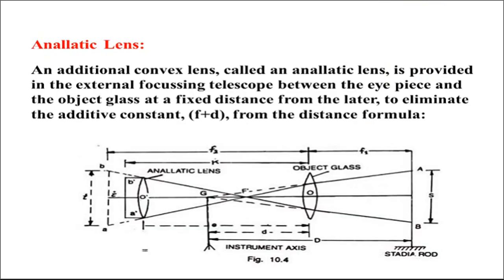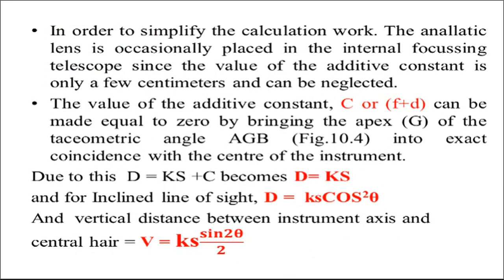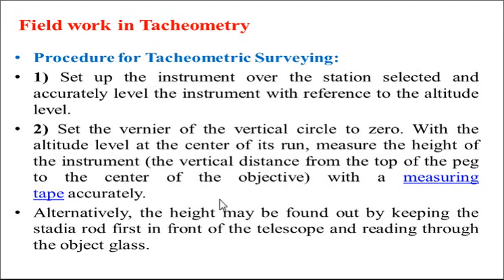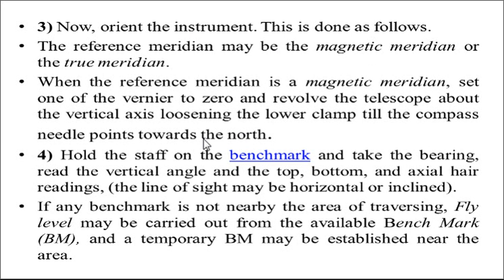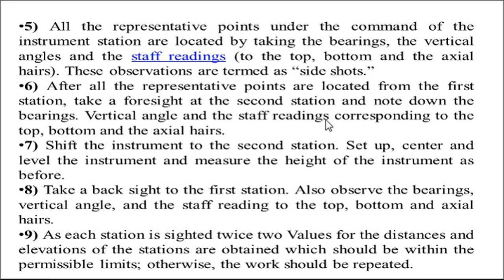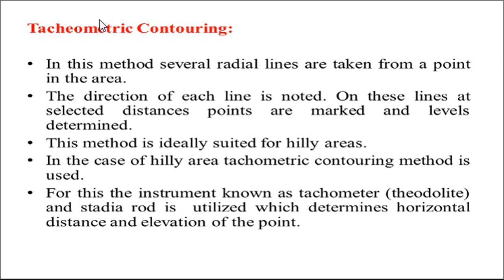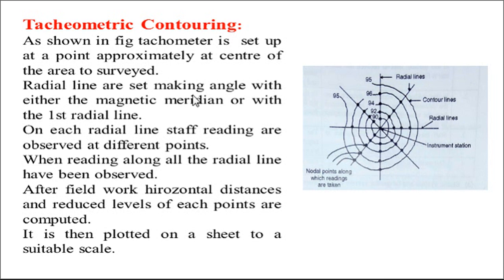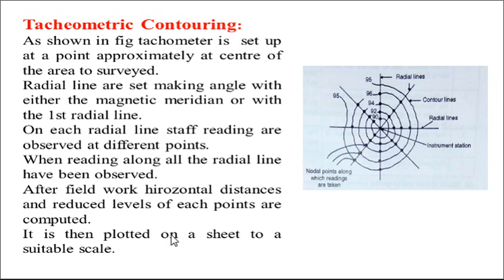U4.6 Field work in tacheometry